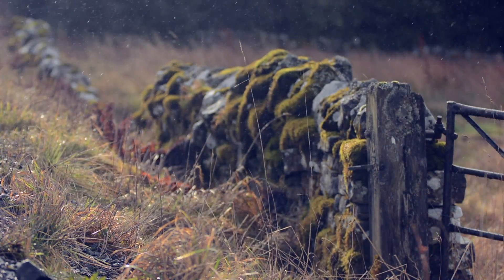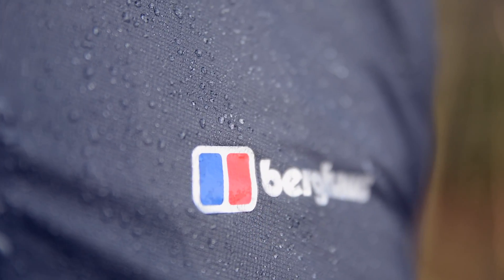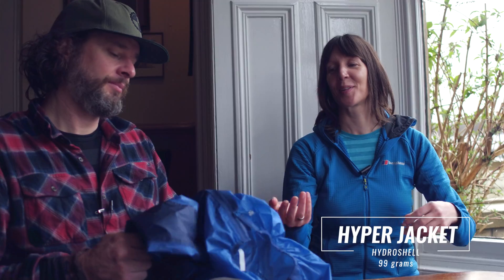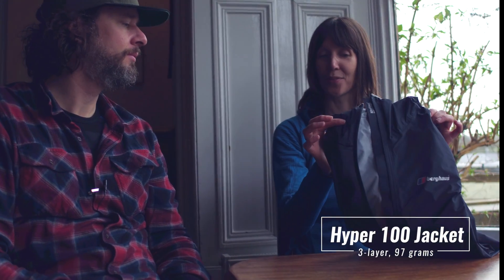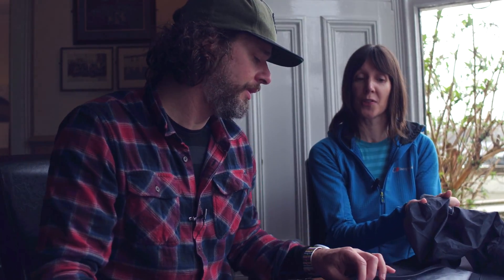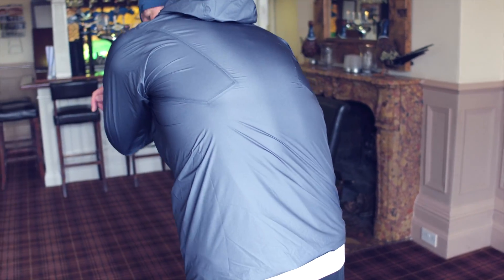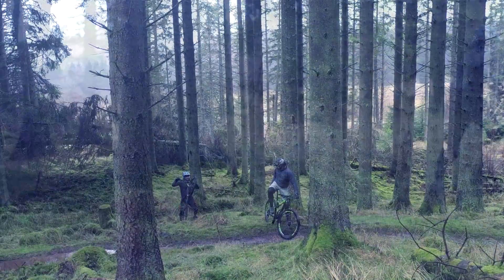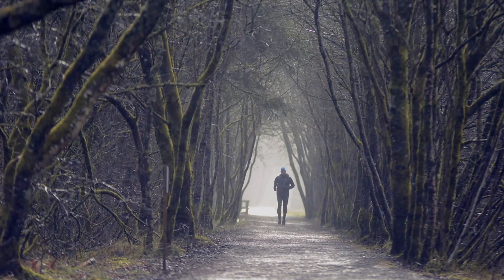Inside Out/Review: Berghaus Hyper 100 Jacket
What an adventure we had, on the coat tails of storm Doris we went mountainbiking and trailrunning in Northumberland's Kielder Forest. Geared up with the Berghaus Hyper and Hyper 100 jackets. The promise was that the gear would keep us, warm, dry and comfortable.